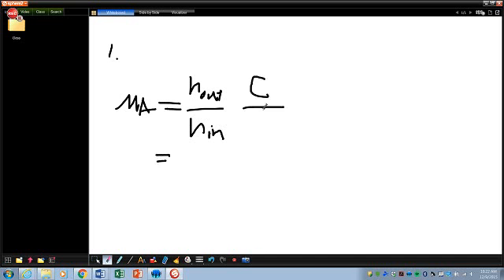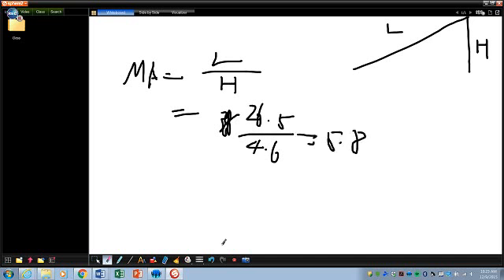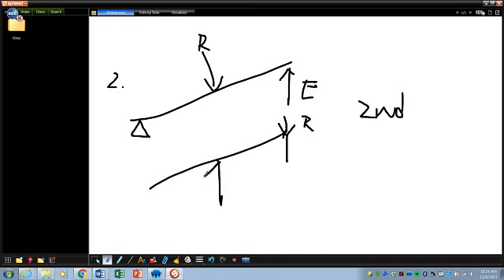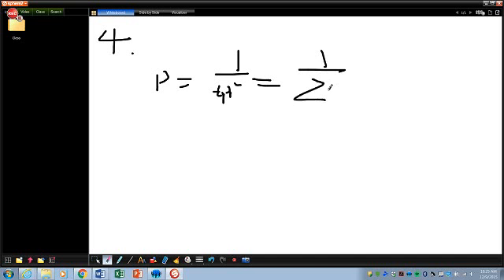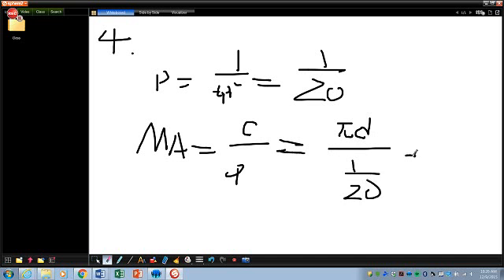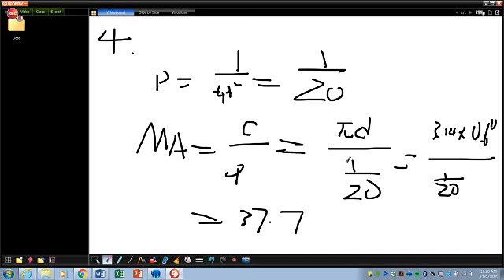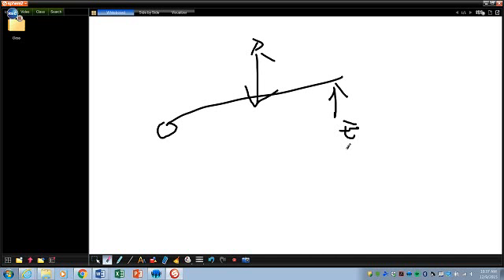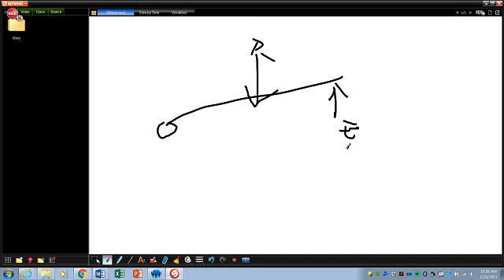Mr. Li's POE Review